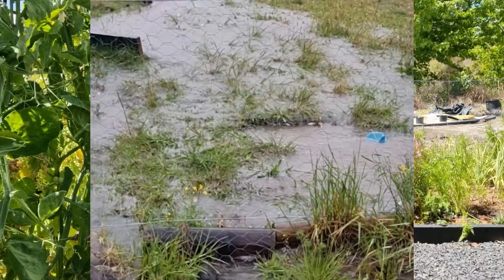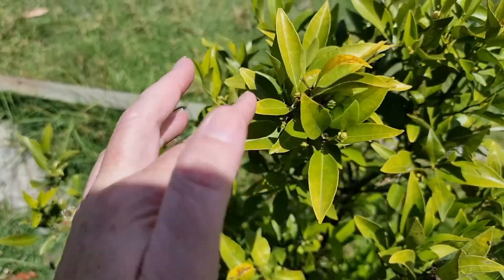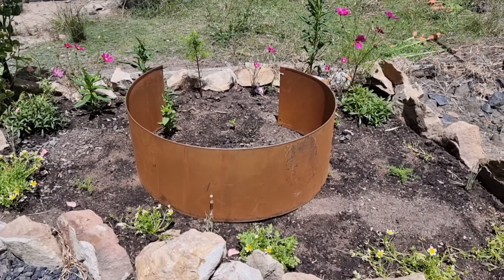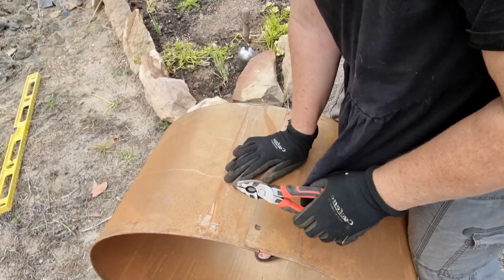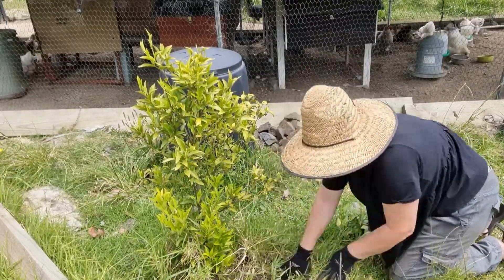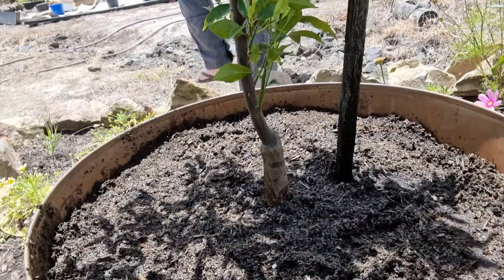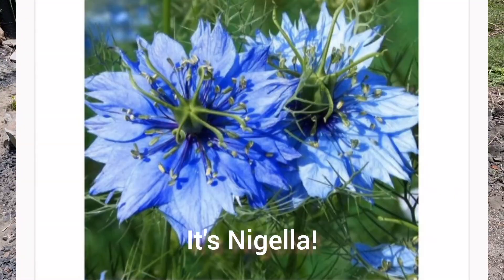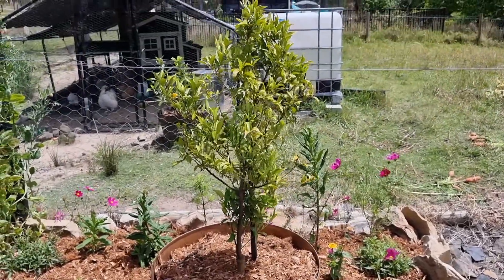🍋🍊 Transplanting Citrus Trees - Saving mine from disaster!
Hi Guys,

Today I need to transplant my orange tree!
1. its in clay based soil
2. its in a flood zone
3. Grass is taking over!

Spring is the perfect time for transplanting citrus, though there is always an element of risk, however this is how I've always transplanted mine and I haven't lost one yet🤞 Hope you enjoy

☘️ MAILING ADDRESS☘️
KARIONG NSW 2250
AUSTRALIA